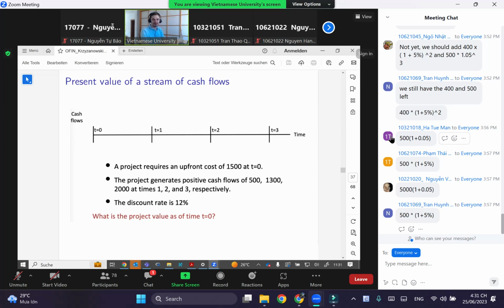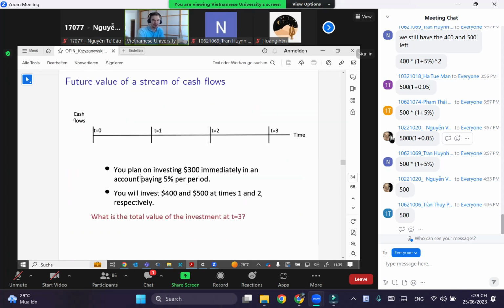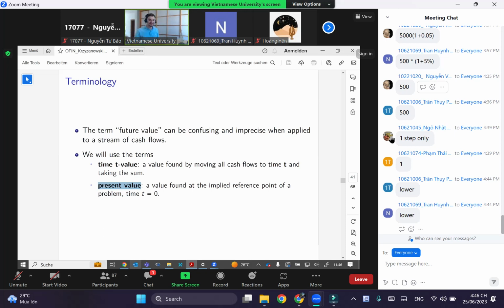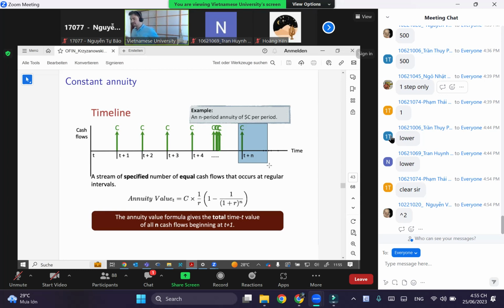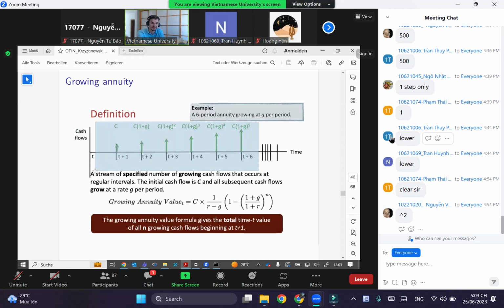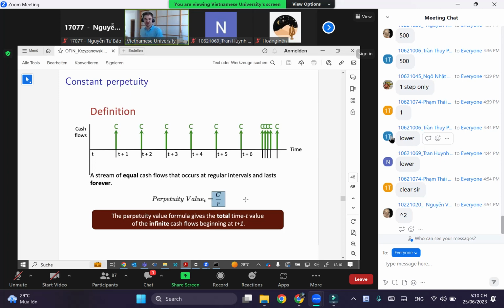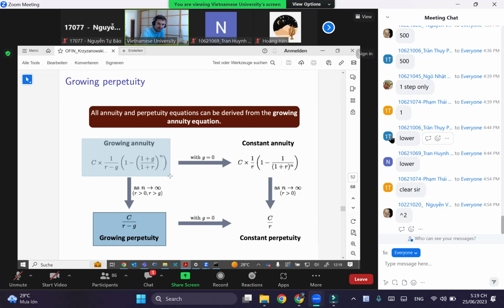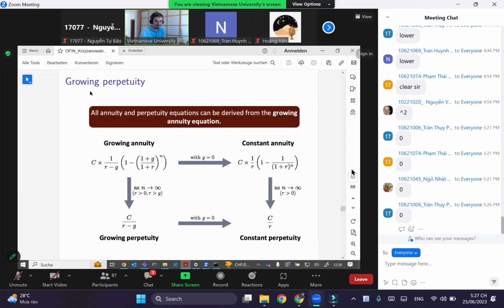OFIN LECTURE 2, Part 1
DATE: 25/06/2023
TIMESTAMP:
00:00 Present value of a stream of cash flow
14:20 Valuing a stream of cash flow (Sequential, reference time approach)
15:15 Terminology
17:40 Annuity
18:10 Constant Annuity
30:30 Growing Annuity
36:50 Constant perpetuity
42:55 Growing perpetutity
49:30 Final Equation to remember